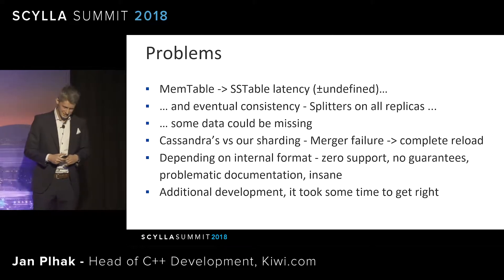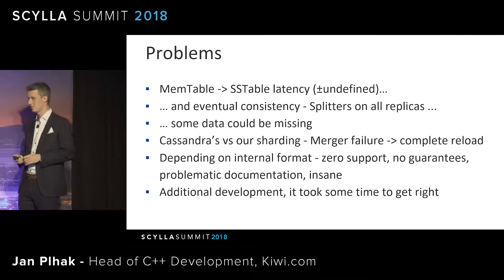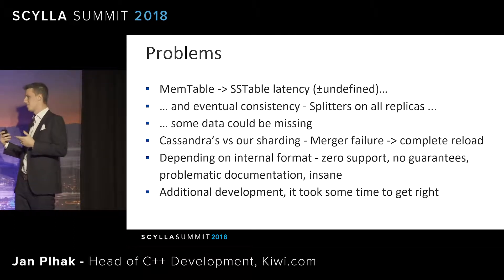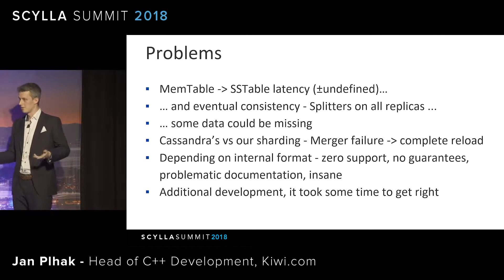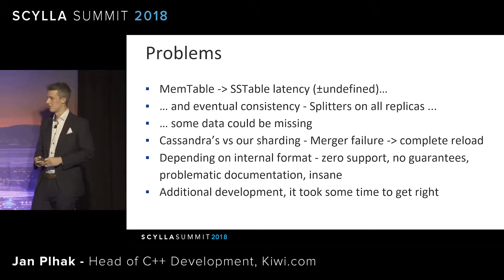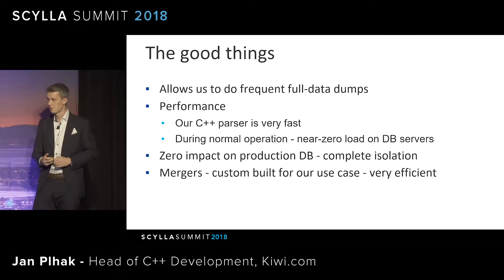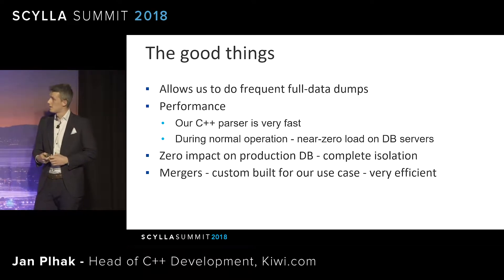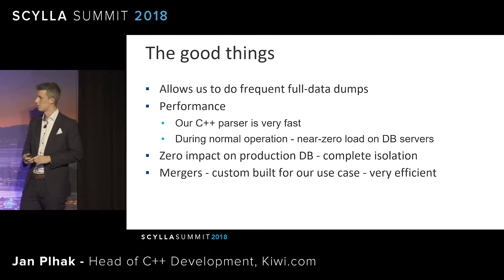Kiwi.com Takes Flight with ScyllaDB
Kiwi.com provides a powerful flight, train and bus search engine driven by volatile data — entries expire in just a couple of days. The compute engine loads data every couple of hours from the cluster, running in blue-green deployment and conducting several simultaneous A/B tests. To keep full table scans predictable , Kiwi.com implemented a dedicated cache, to store post-processed results from the database. Where Cassandra’s limitations forced the team to implement a custom scanning service to read newly created SStables and stream updates to the cache, Scylla made it easy and safe to do performant full-table scans. Our Cassandra to Scylla migration, benchmarking on GCP and bare metal OVH, and the benchmarking and performance results with the primary focus on full table scan as the rest of our benchmarking results.